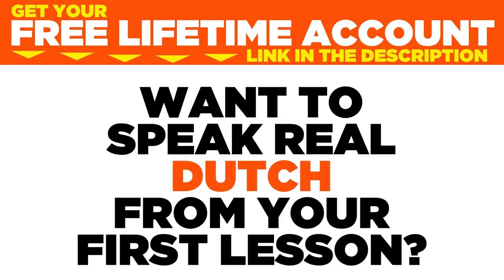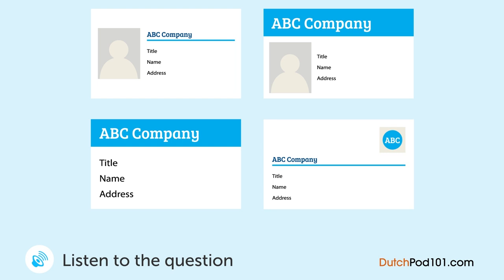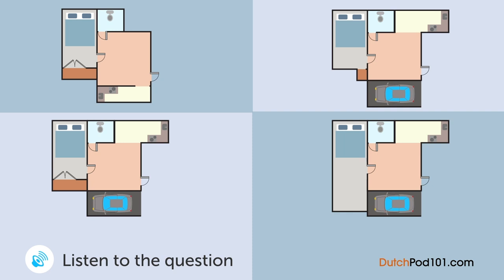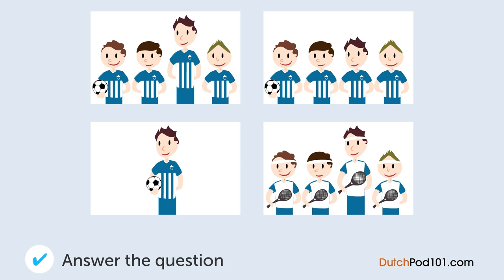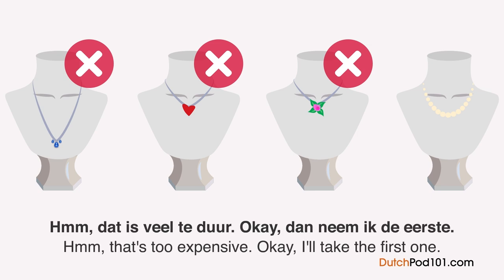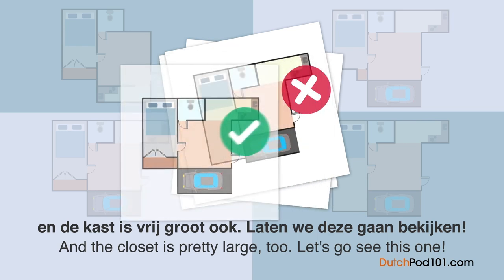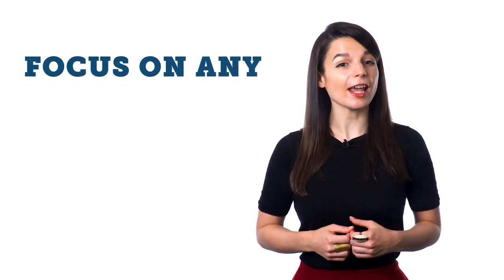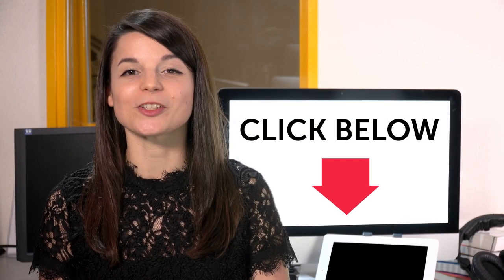1 Hour to Improve Your Dutch Listening Skills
← Click here and get the best resources to learn in the most efficient way.
↓ More details below ↓

Step 3: Start learning Dutch the fast, fun and easy way!

This video is for you because we will help you improving your Dutch listenning skills!

You've decided to start learning Dutch, so let's get you speaking like a Dutch native speaker! In this video, you'll learn the most important survival phrases in Dutch, all the phrases you need to know before you travel. If you want to start learning Dutch, this video is made for you. Our host express themselves in simple Dutch, with subtitles. This video will challenge your listening comprehension skills and help you progress in your Dutch study.

This is the fastest, easiest way to pick up basic Dutch!